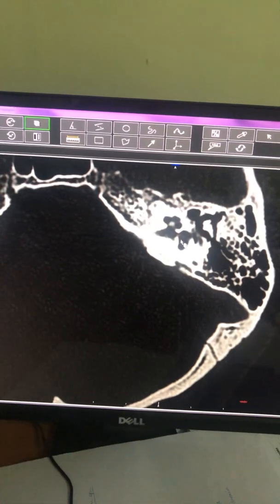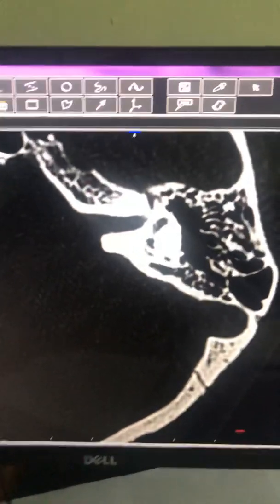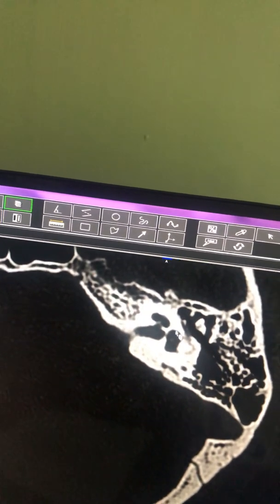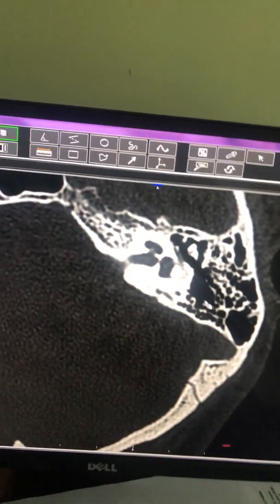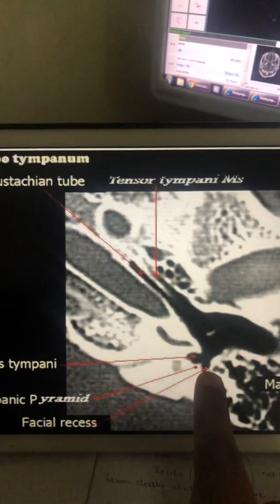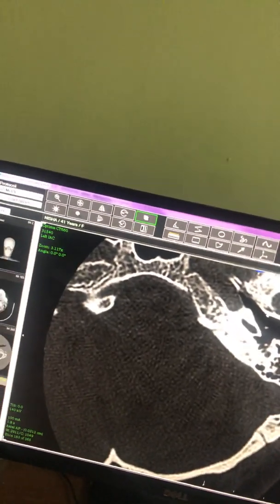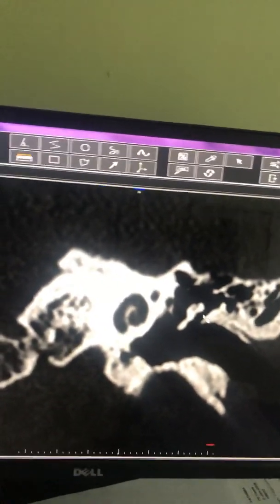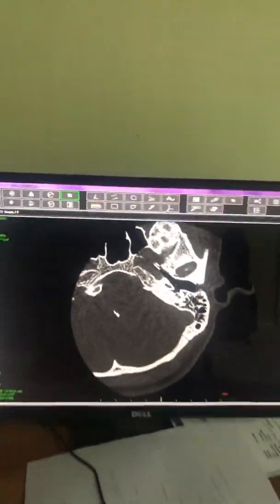Temporal bone anatomy ct part 2